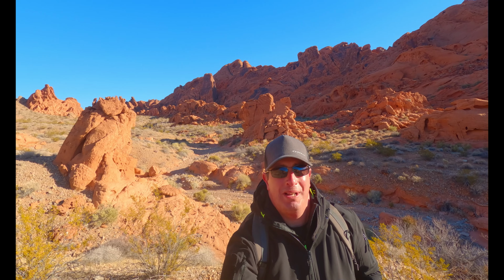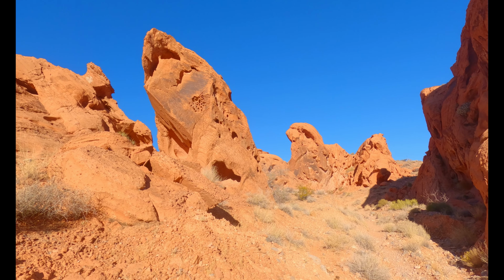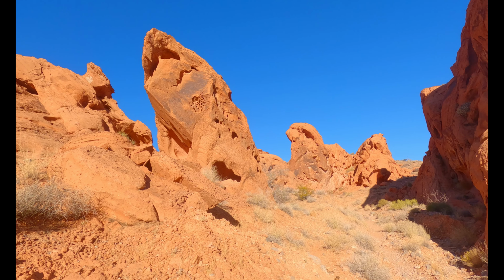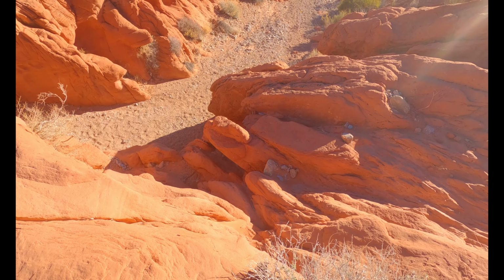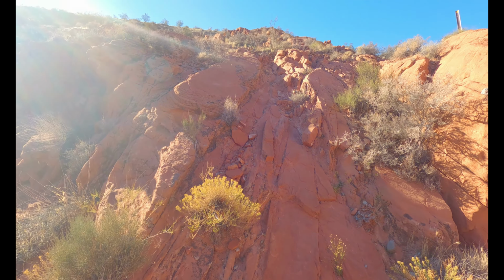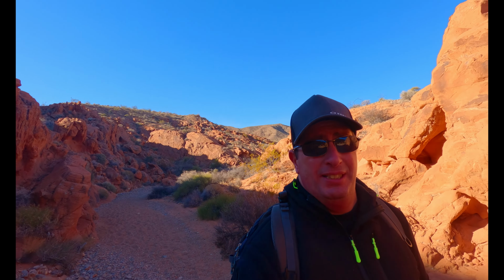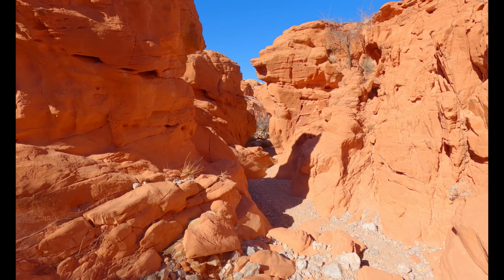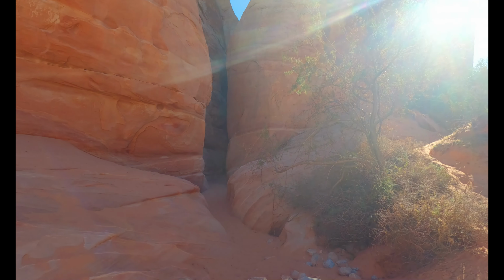THE PROSPECT TRAIL VALLEY OF FIRE STATE PARK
In this video, I am showing off an awesome local Las Vegas area hiking trail! This hike is located in the Valley Of Fire State Park, roughly about an hour and 15-minute drive from Las Vegas. The Prospect Trail is labeled as moderate at 8.7 miles round-trip and 770 feet of elevation gain. This is a really beautiful hike that takes you through a very colorful landscape! There is some light scrambling involved and lots of hiking through scenic dry washes. The trail ends at the amazing White Rock Slot Canyon! This is a great hike if you want to do something longer with very few people on the trail!

For more information on hiking the Prospect Trail
Prospect Trail to White Domes Slot Canyon on AllTrails